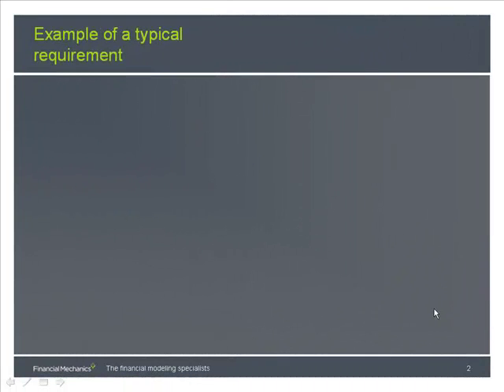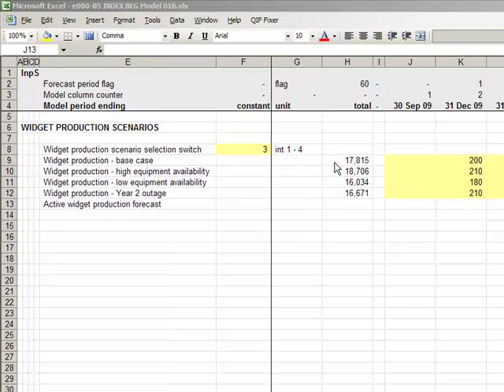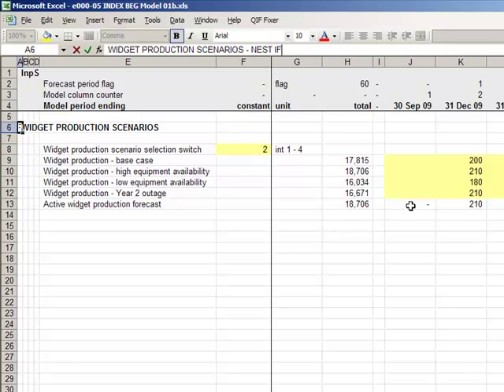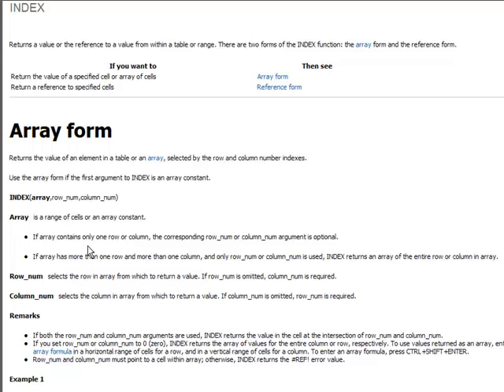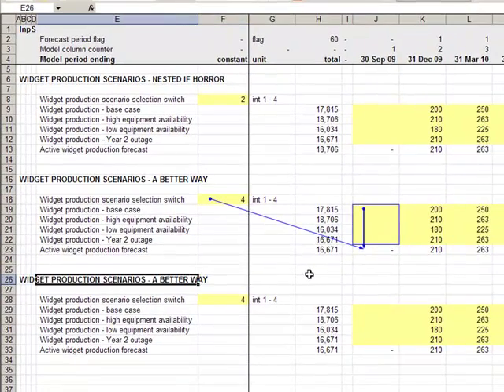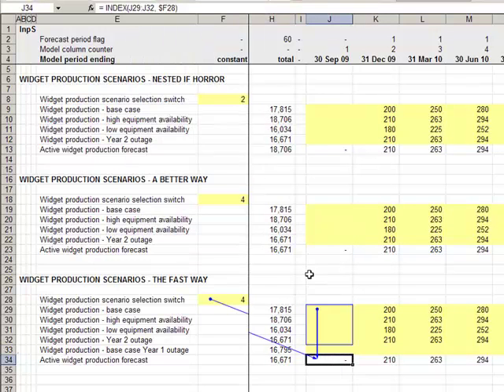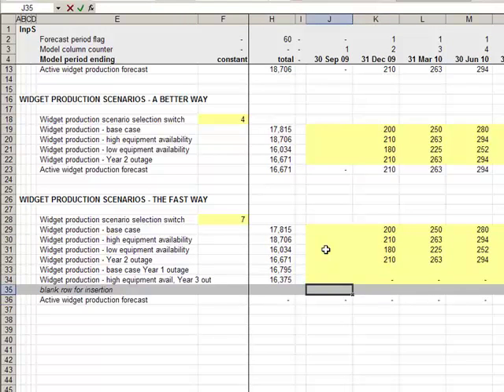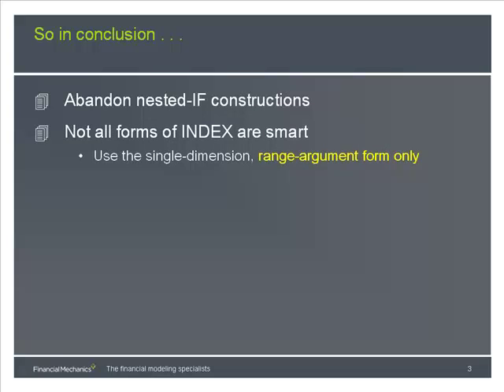Selecting Data with the Index Function